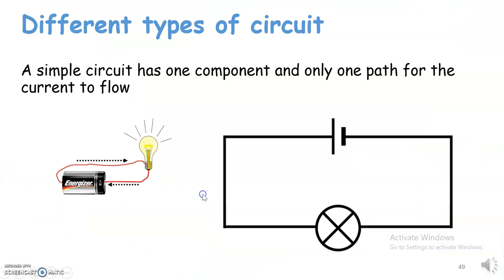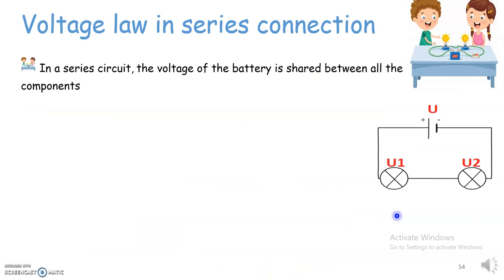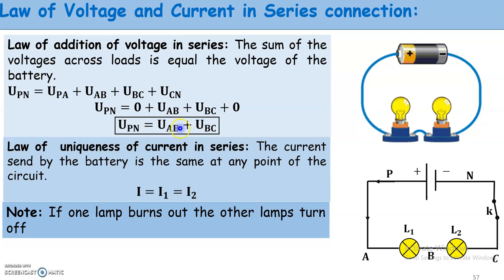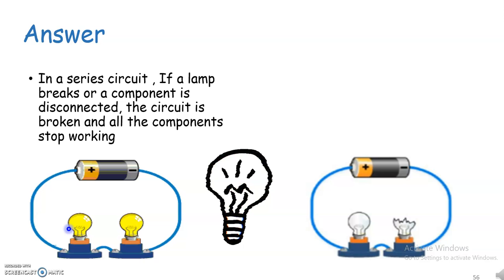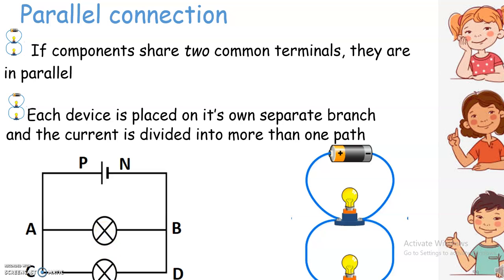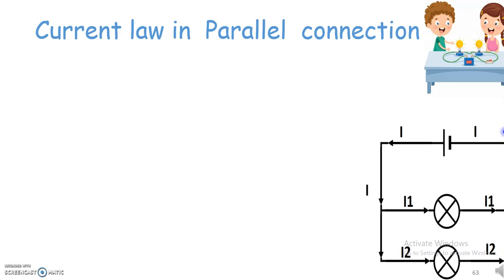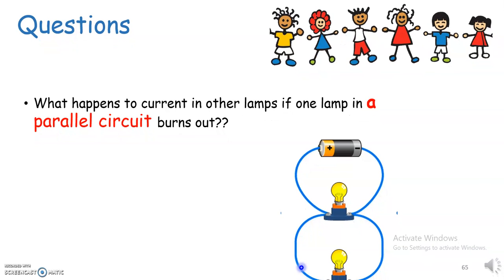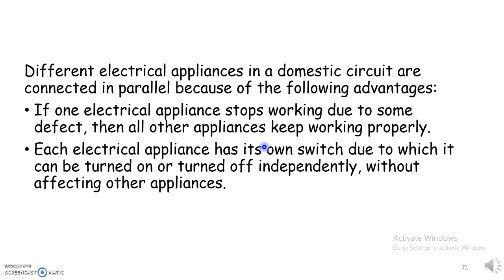DC voltage part 4